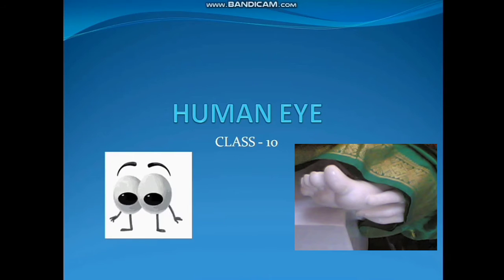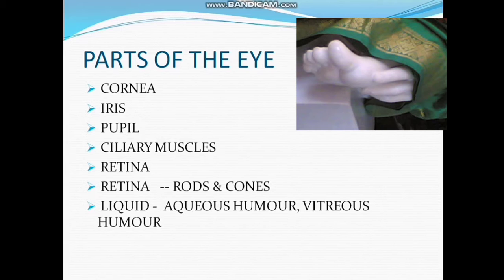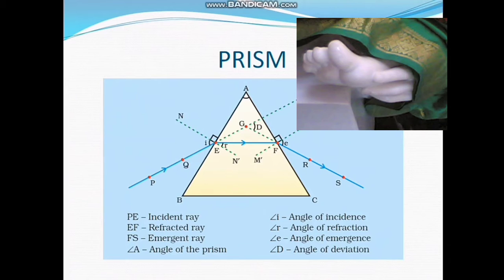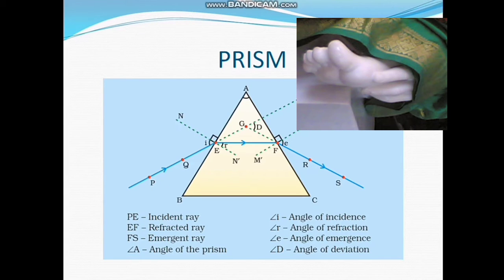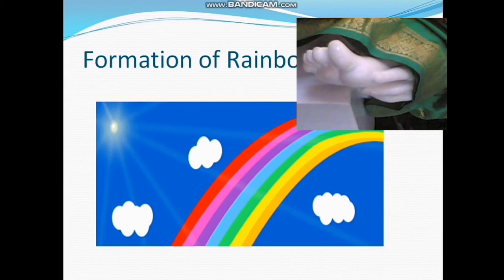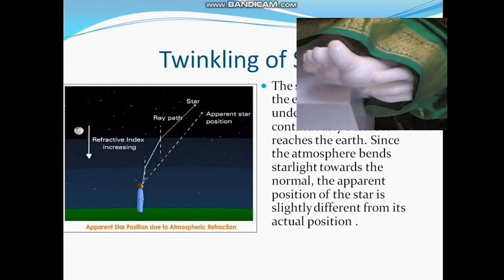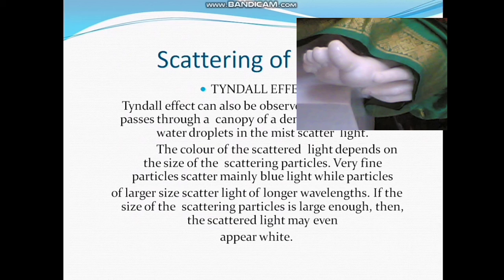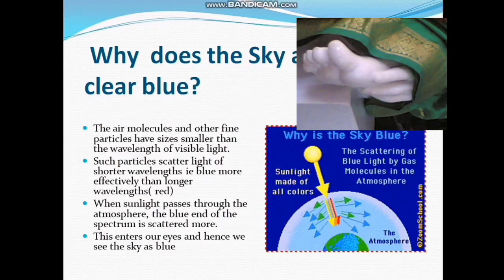LIGHT - Reflection & Refraction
This video explains about the light reflection and refraction